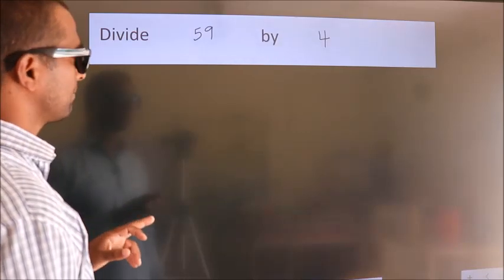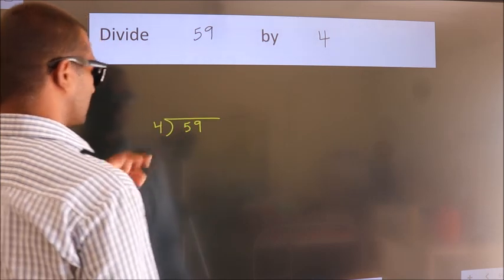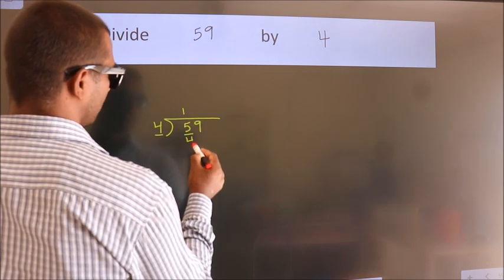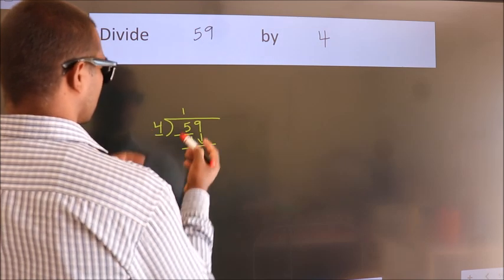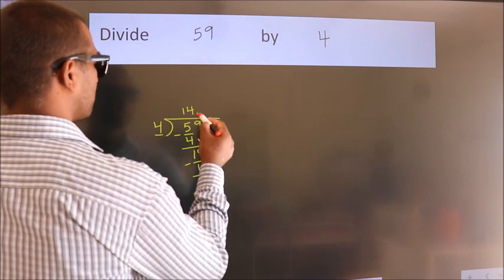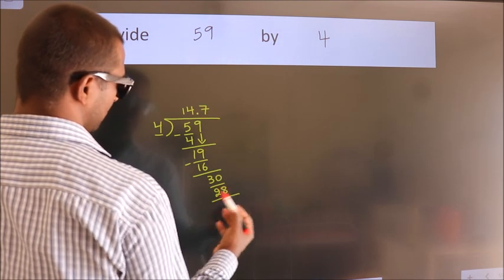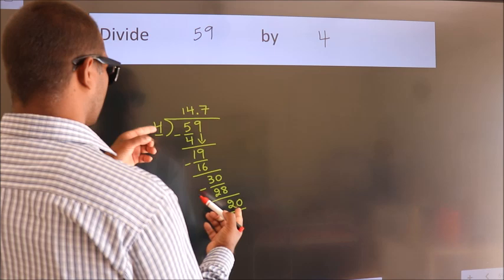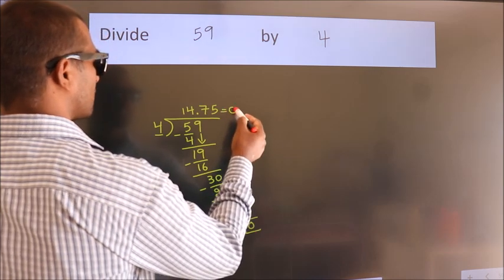Divide 59 by 4 Divide completely